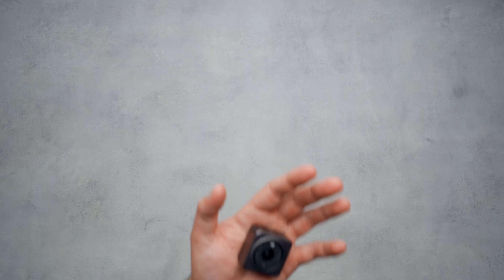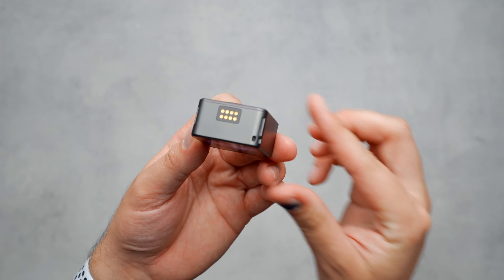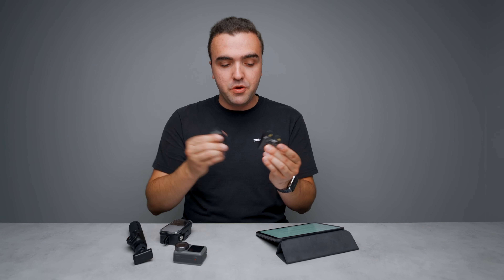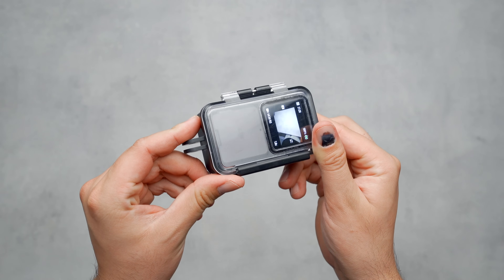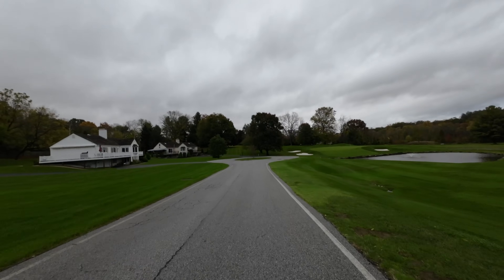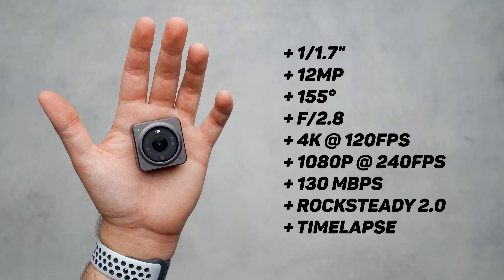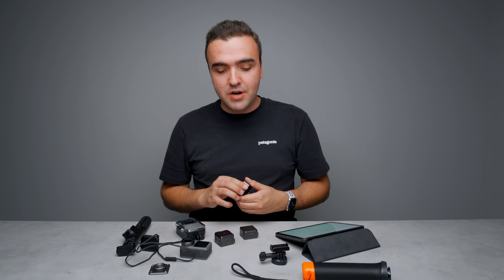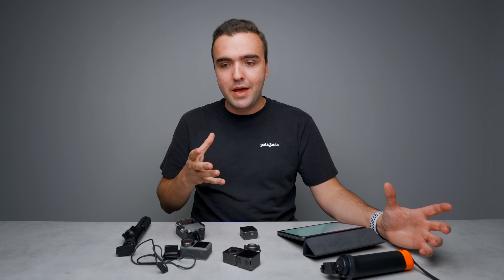DJI Action 2 - TINY Modular Action Camera System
The new DJI Action 2 has been completely redesigned with a focus on modularity, image quality, and versatility. This is the new standard for action cameras!

Timestamps:
00:00 - 01:11 - Introduction
01:11 - 05:00 - DJI Action 2 Modularity
05:00 - 05:31 - DJI Action 2 Waterproofing
05:31 - 06:42 - DJI Action 2 Internal Storage
06:42 - 07:40 - RockSteady 2
07:40 - 08:41 - DJI Action 2 FPV Drone
08:41 - 09:44 - DJI Action 2 Image Quality & Camera Specs
09:44 - 10:43 - DJI Care Refresh for Action 2
10:43 - 12:42 - Rapid Fire Coverage
12:42 - 13:09 - Outro

DJI Smart Controller
Autel EVO II Pro
Inspire 2